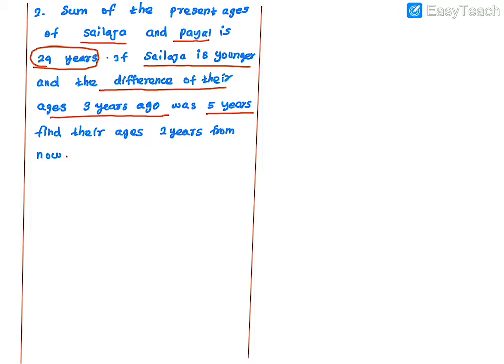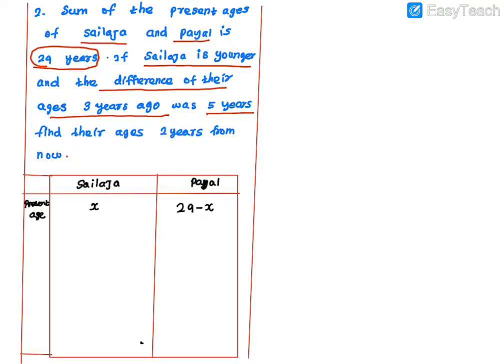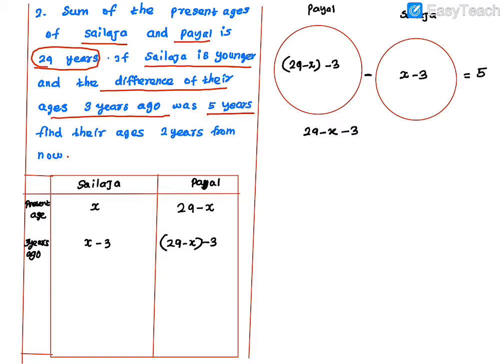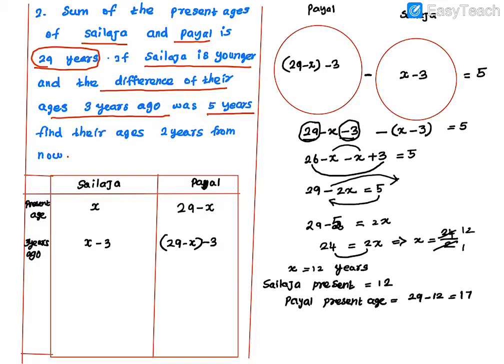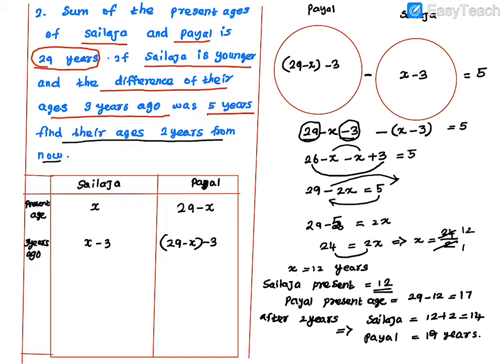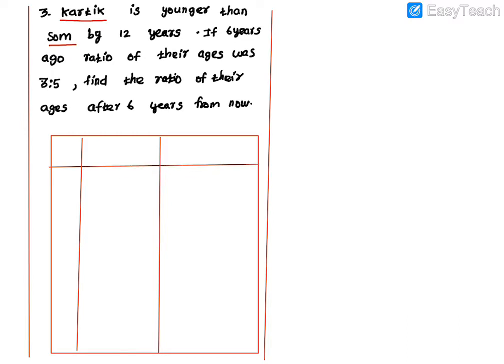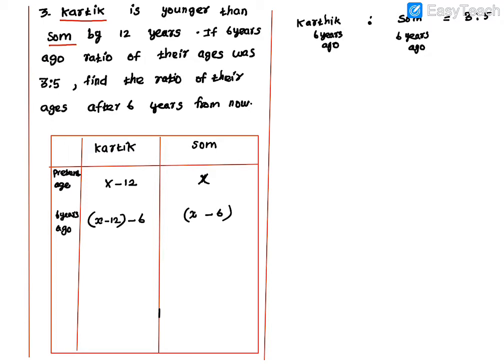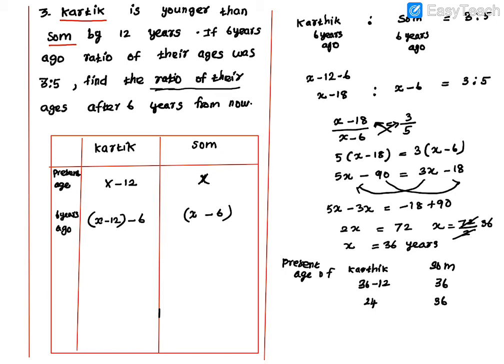GGVS8_SKA_AGES_P2